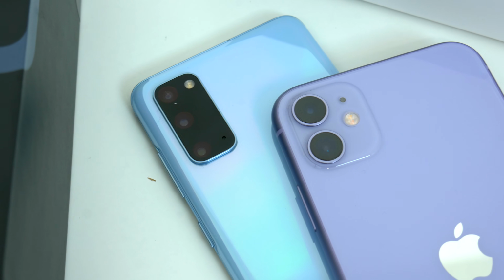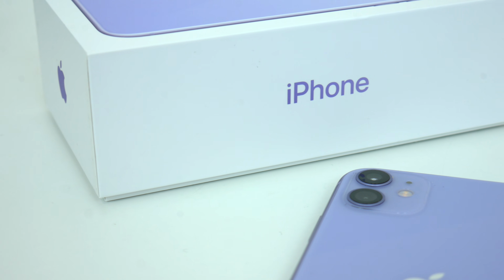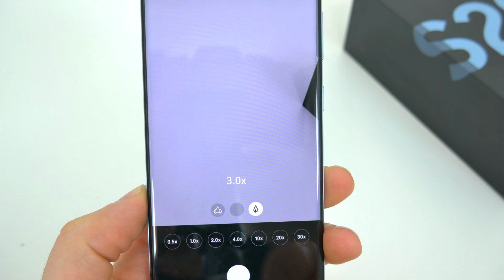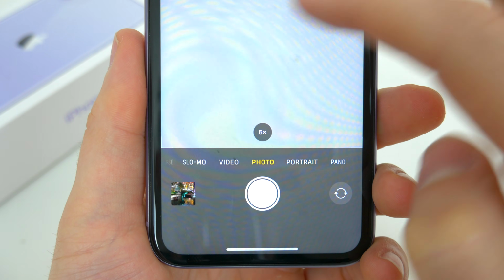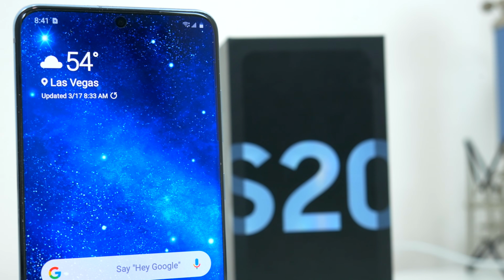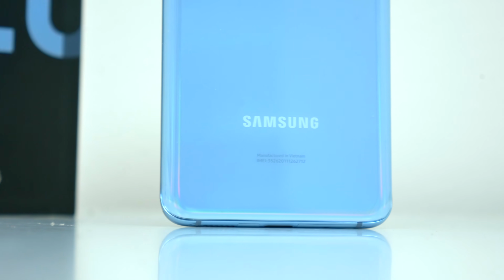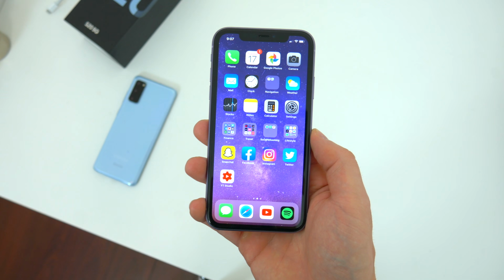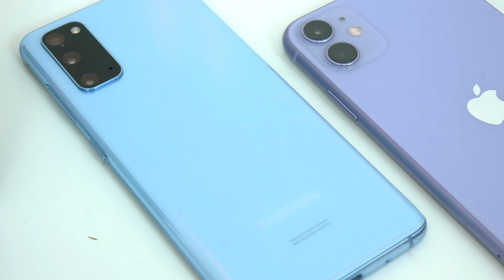Samsung Galaxy S20 5G vs iPhone 11 Camera Comparison Test!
↘️ Product Links!
S20 Bundle Deal (Amazon)
Cheaper S20 (Amazon)
S20 on B&H Photo
iPhone 11 (Amazon)